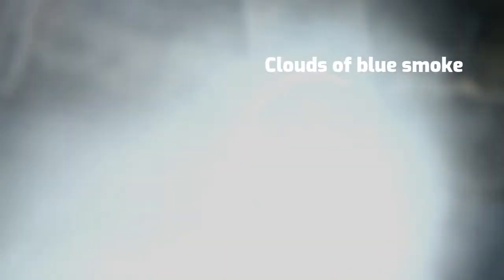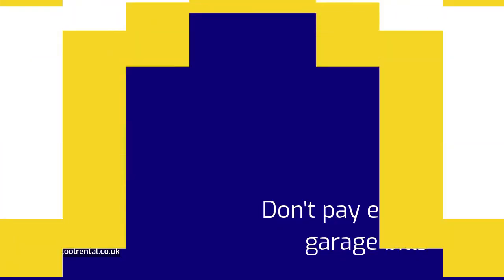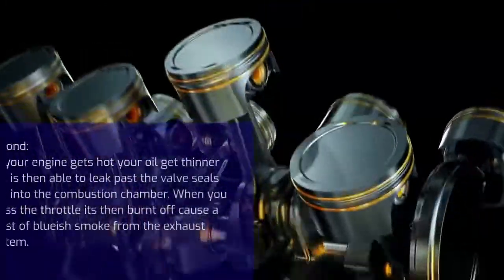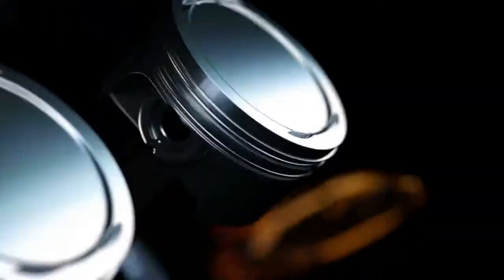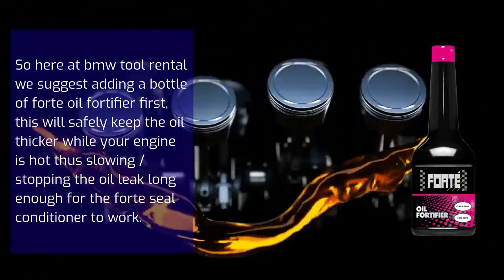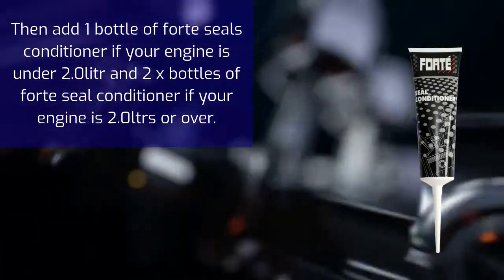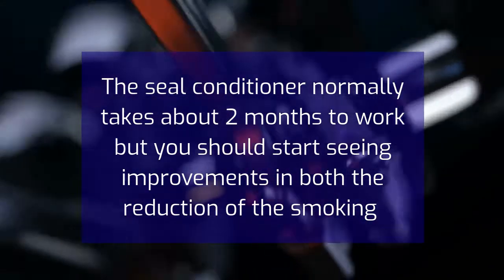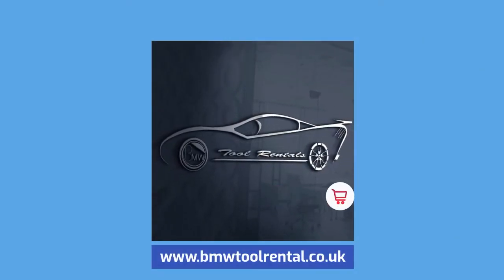🆕forte Seal Conditioner Usa Valve Stem Seals Leaking Oil Popular Video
In order to learn more about forte seal conditioner usa

This video is about forte seal conditioner usa information but also try to cover the following subject:
-valve stem seals leaking oil
-forte seal conditioner bmw
-engine oil seal leak

Youtube is the very best place to go when looking for videos about forte seal conditioner usa.
Forte seal conditioner usa is clearly something that interests you and quite a lot of people so I made this video .
If you want to discover more about valve stem seals leaking oil I suggest you to look into our other videos
Have I responded to all of your concerns about forte seal conditioner usa?
People who looked for valve stem seals leaking oil also looked for forte seal conditioner bmw.

00:00 intro for forte seal conditioner video
00:03 blue smoke from exhaust and oil loss after idling
00:22 brief explanation of why oil is leaking though the valve seals to cause the burst of blue smoke
00:40 why to use forte seal conditioner and forte oil fortifier together
01:12 how does forte seal conditioner work